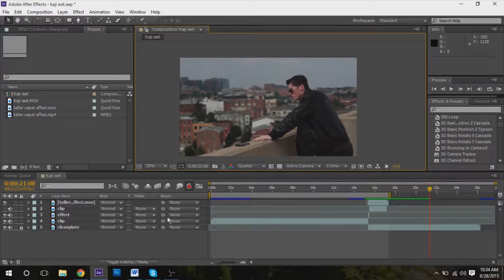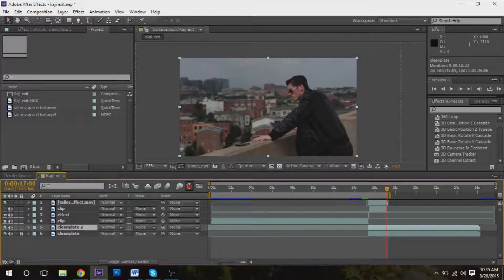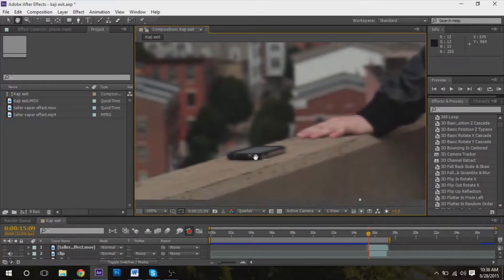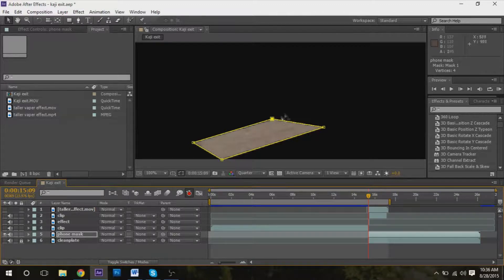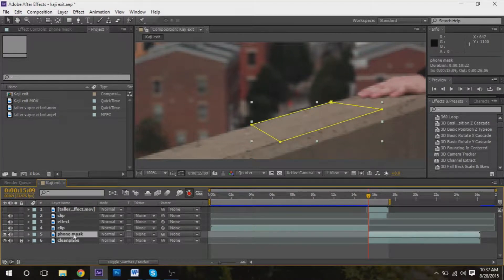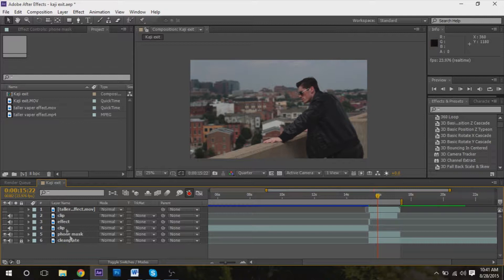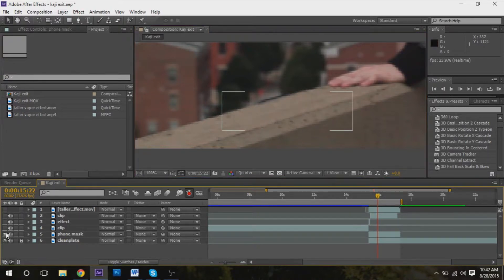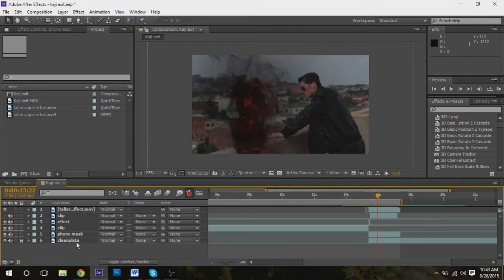How to Mask Out Objects in After Effects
In this video, I mask out a phone in the background using the pen tool in adobe after effects. It is fairly simple to do. Let me know if you have any questions.